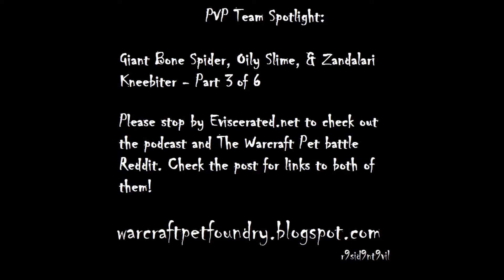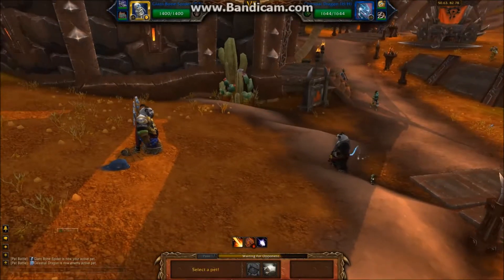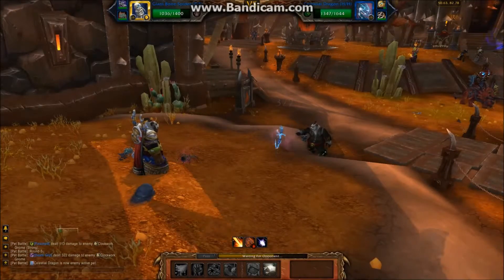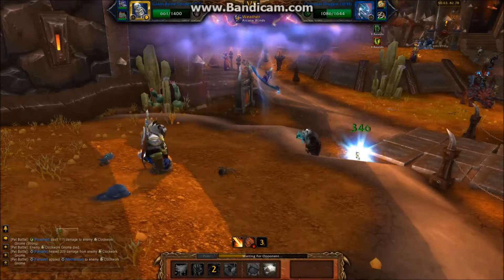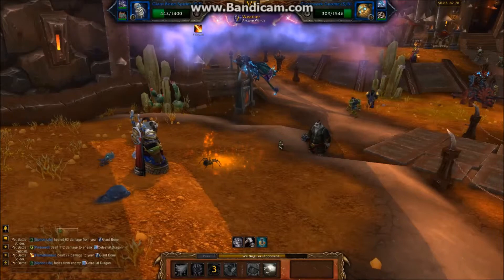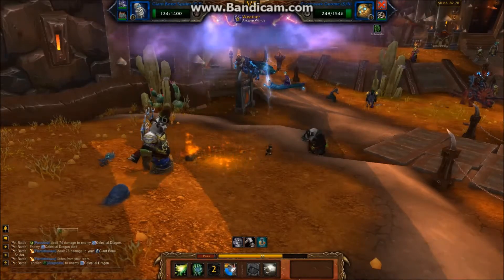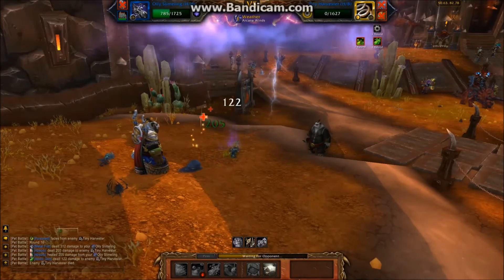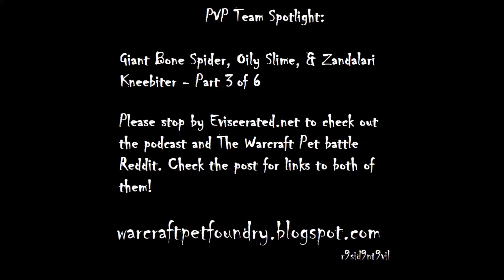PVP Spotlight: Team 1 (Part 3 of 6)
This is one video of a 6 part series I put together to demonstrate how I use this particular team.

for the post detailing this team make up and links to the other videos in this series.